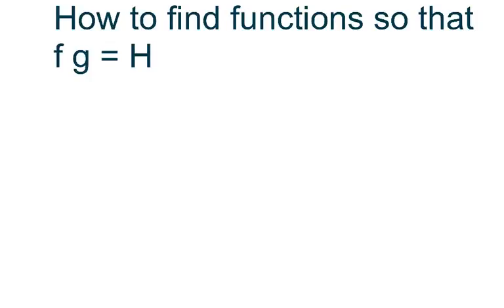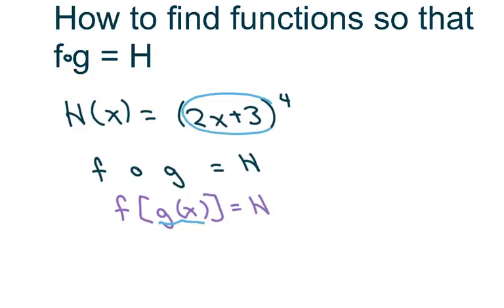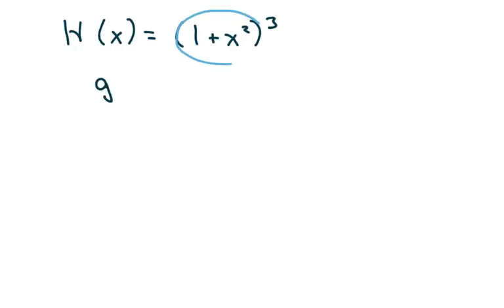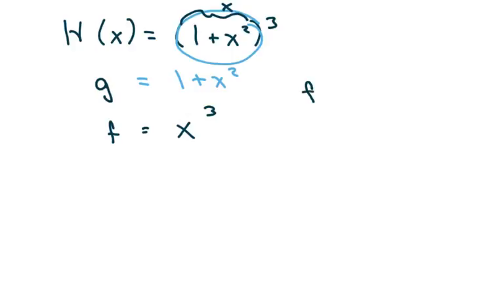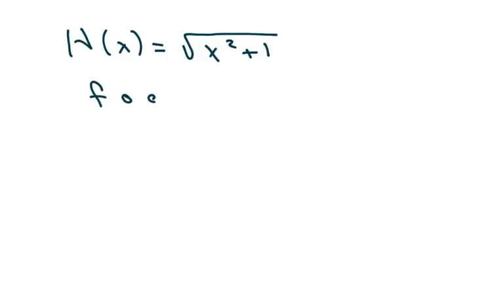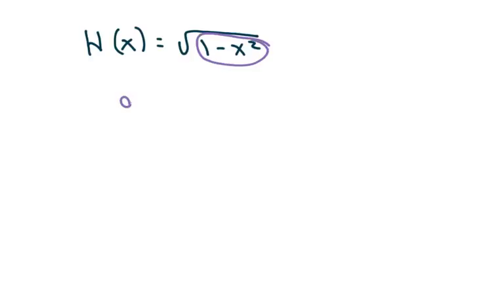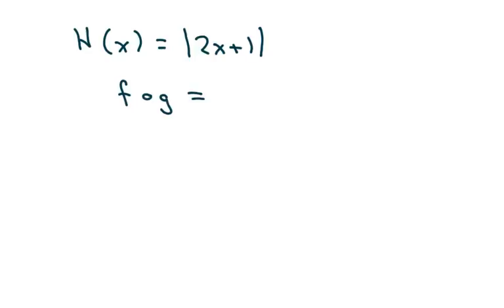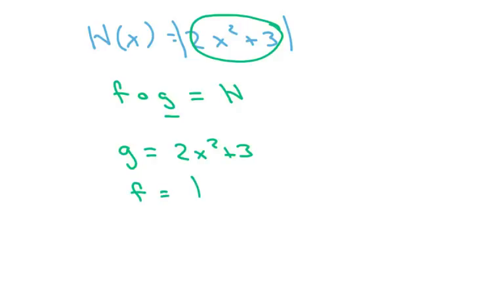How to find f and g so that f composed with g Is H